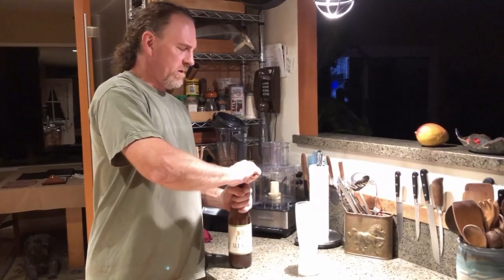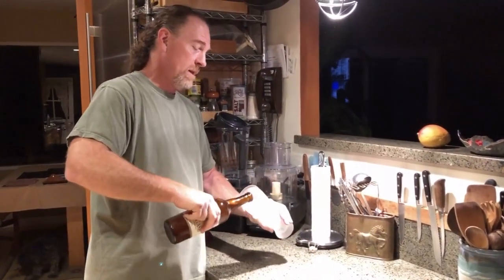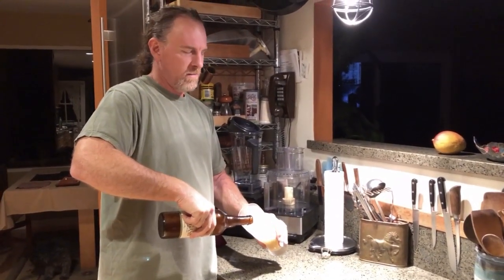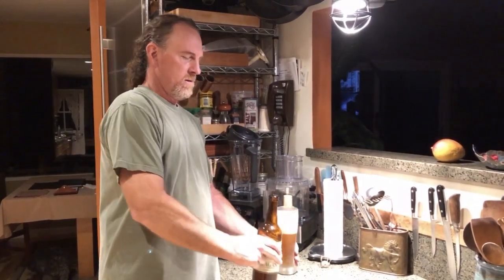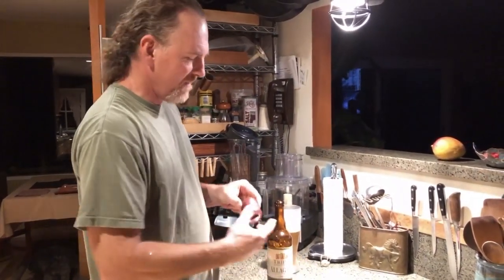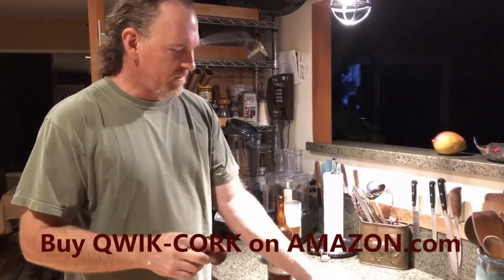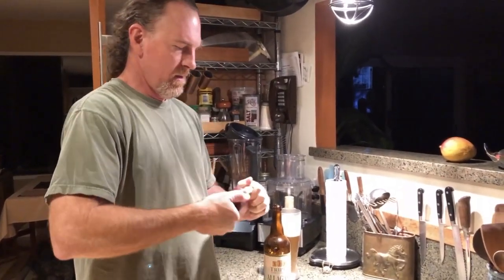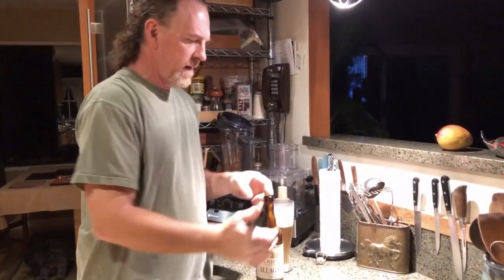QWIK-CORK Cork Trimmer for Beer Bottles